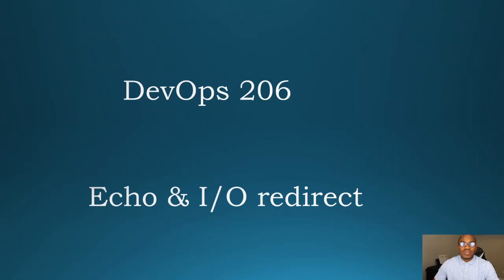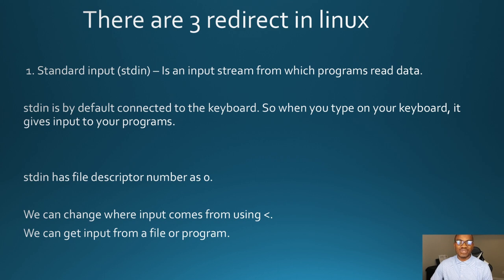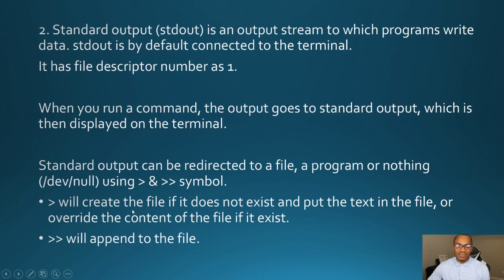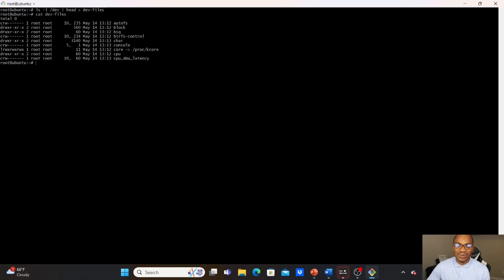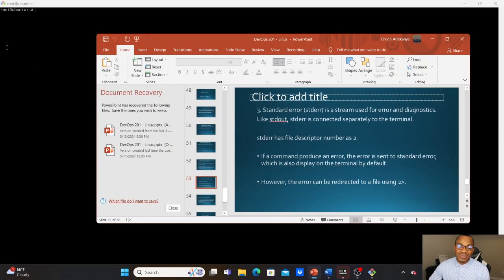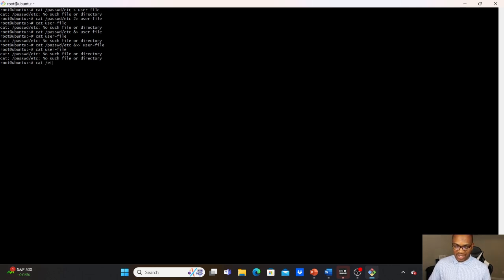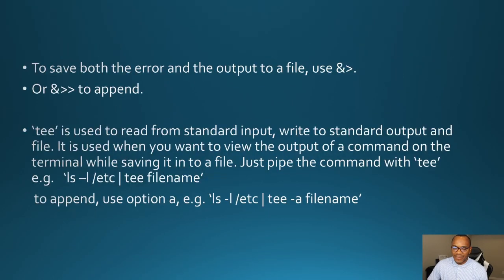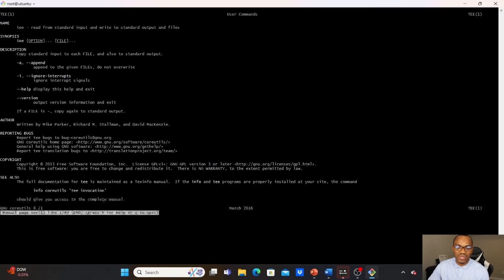DevOps 206 Linux (cont.), echo and I/O redirect with exercise